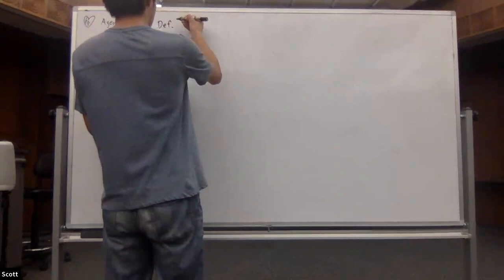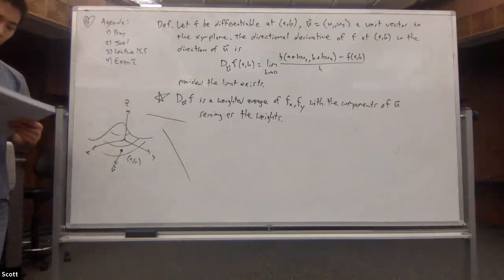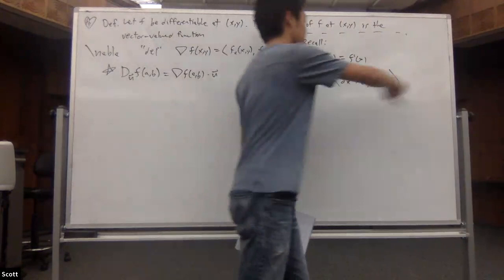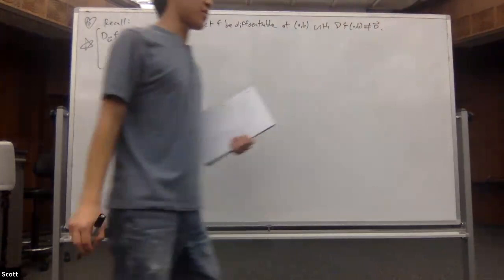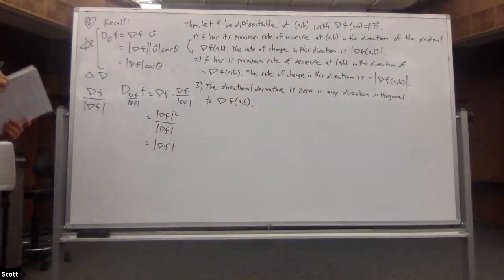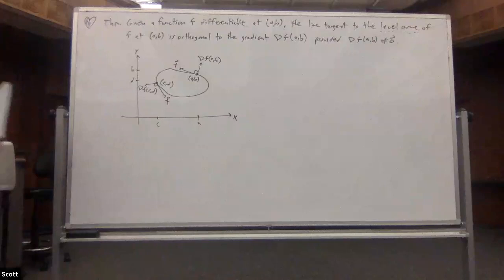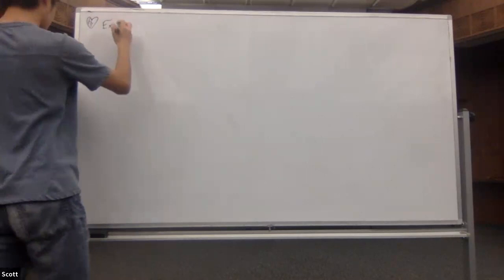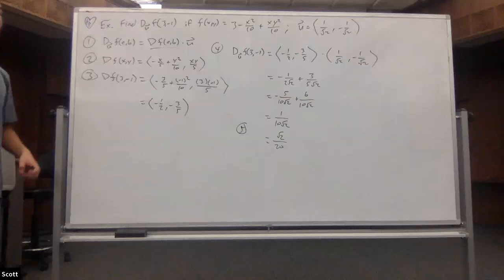MAT 321 Lecture 15.5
Directional Derivatives and the Gradient